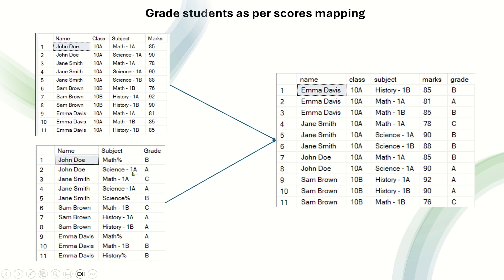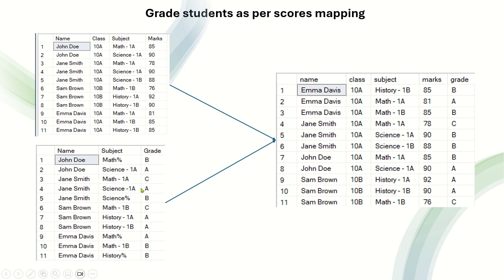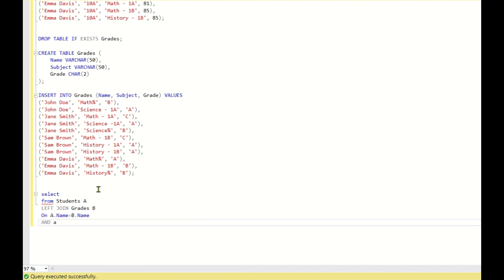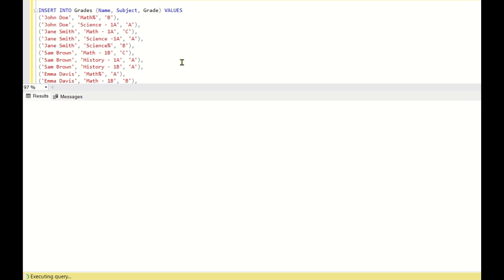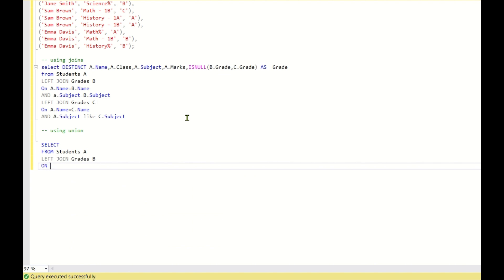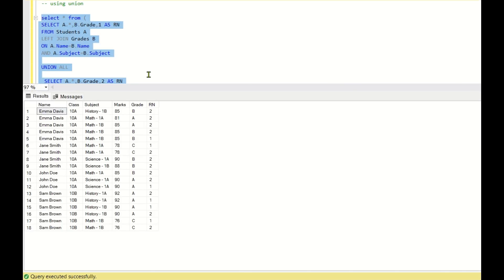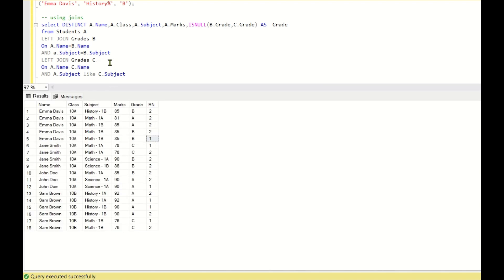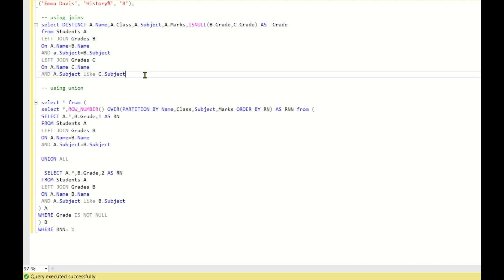MICROSOFT SQL INTERVIEW QUESTION | Grade students as per scores mapping